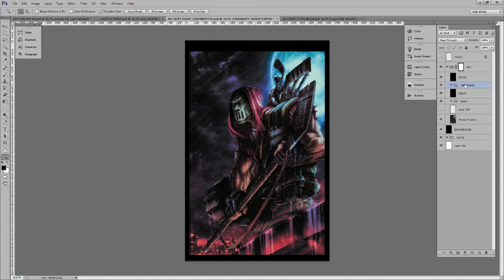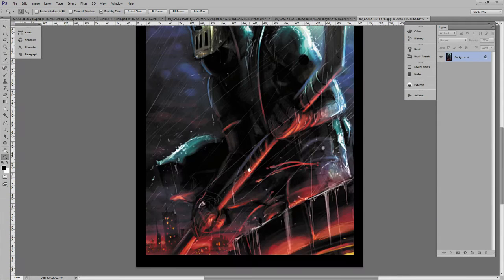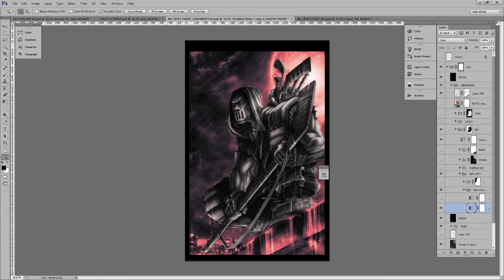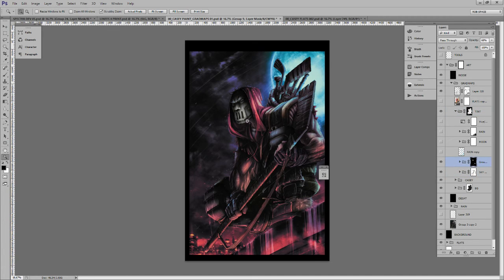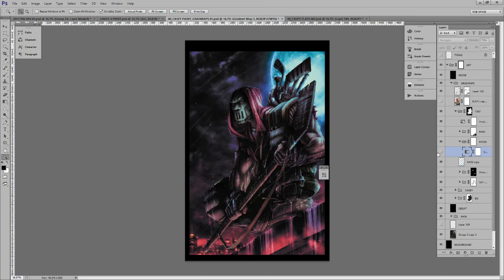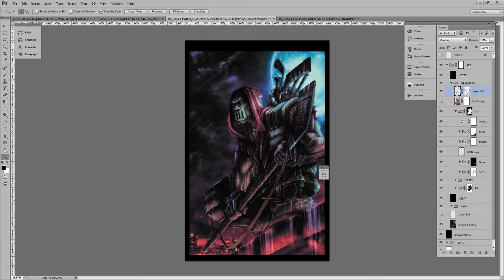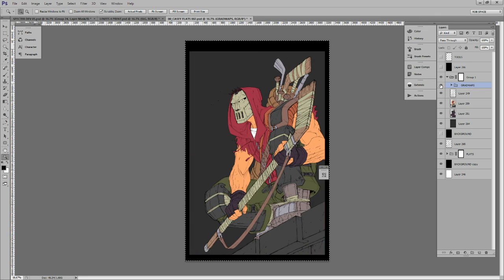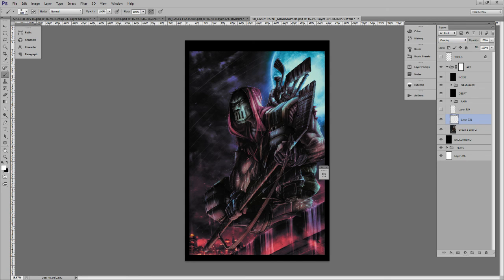Art Tips: Gradient Maps Explained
Another walkthru of basic Gradient Maps in Photoshop feat. the latest Casey Jones piece.